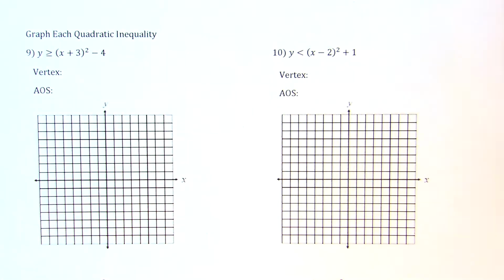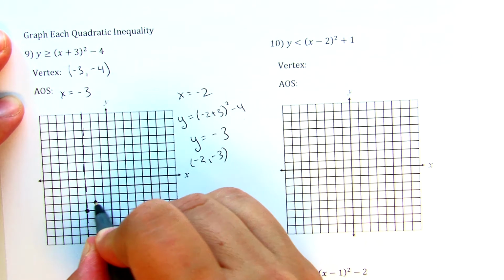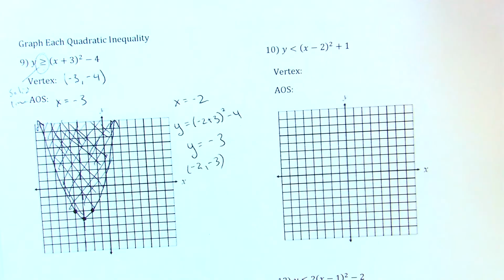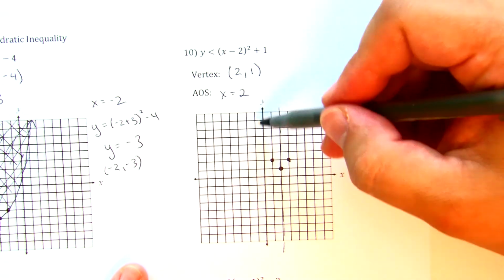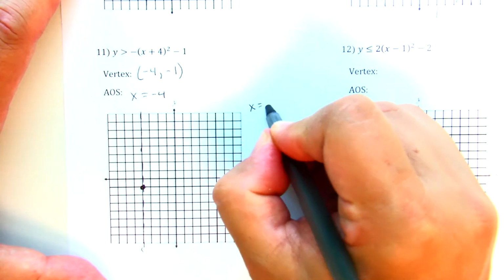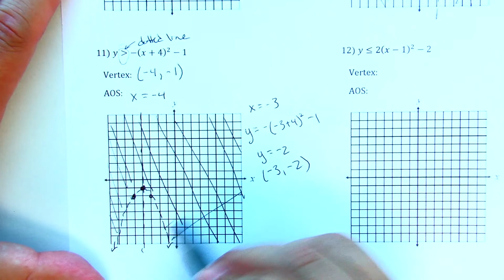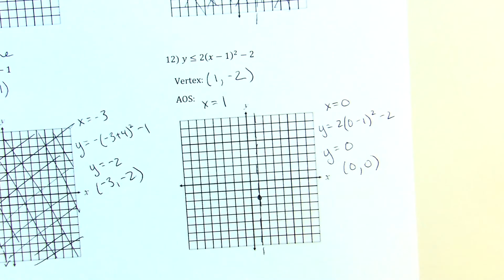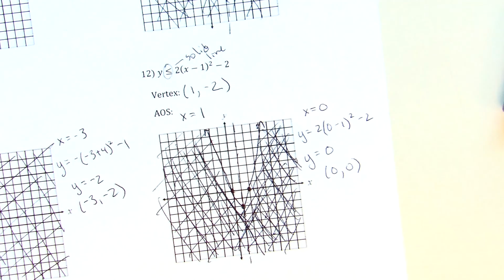6c Graphing Quadratic Inequalities